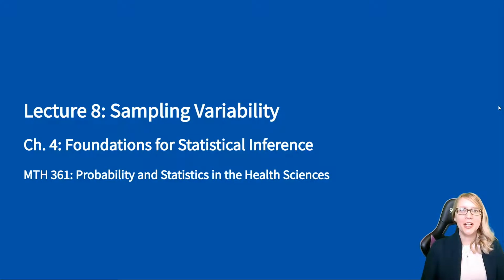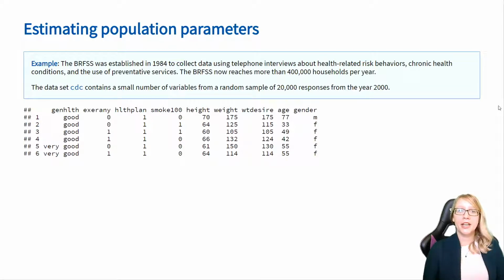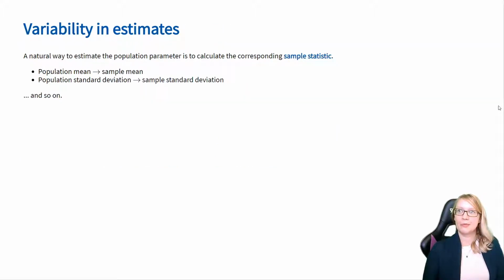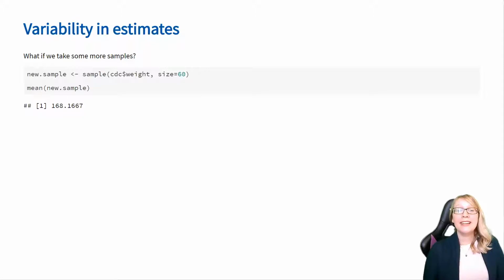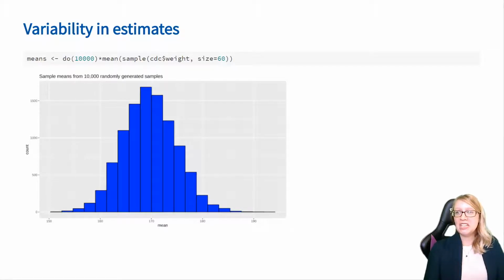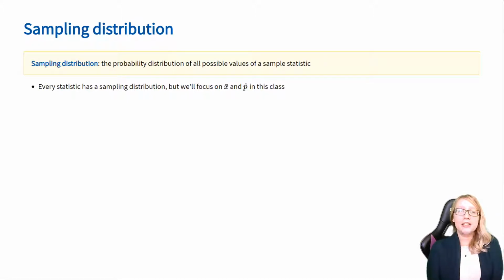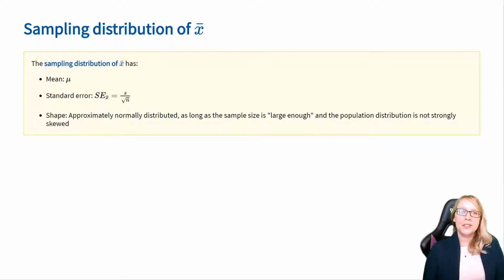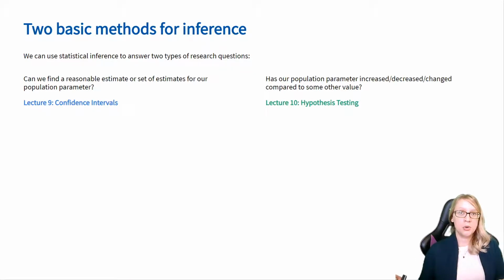MTH 361: Lecture 8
This video introduces the ideas of sampling variability, sampling distributions, and standard errors. It also features a snoring dog toward the end.